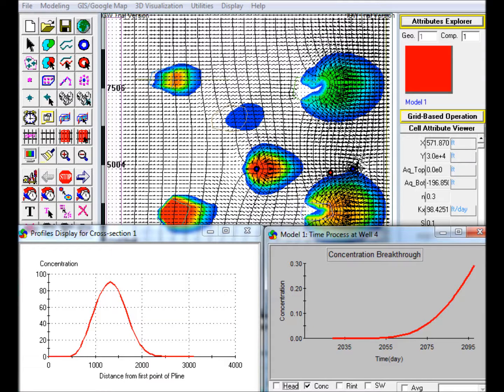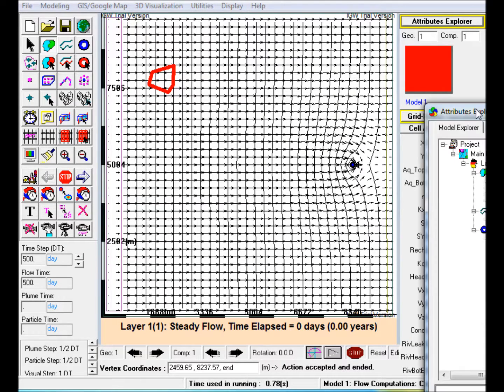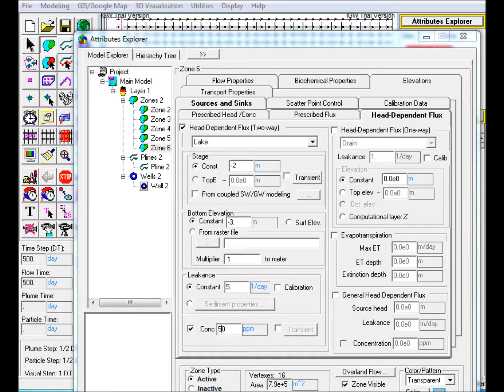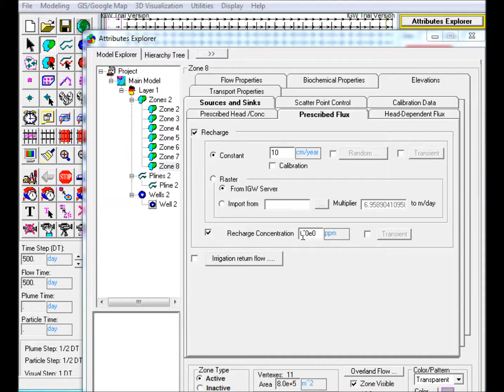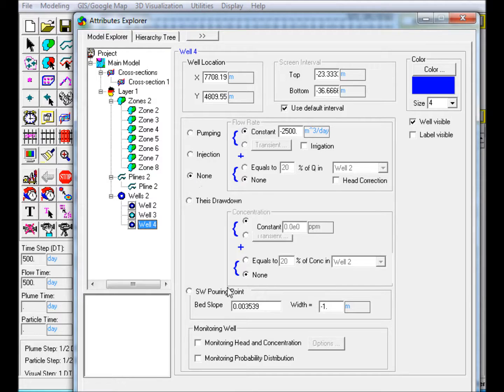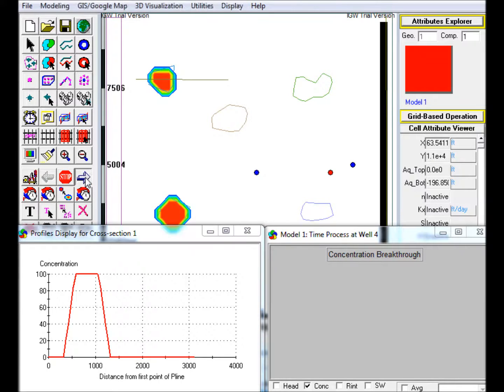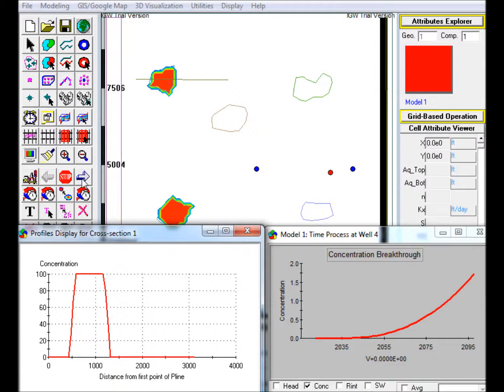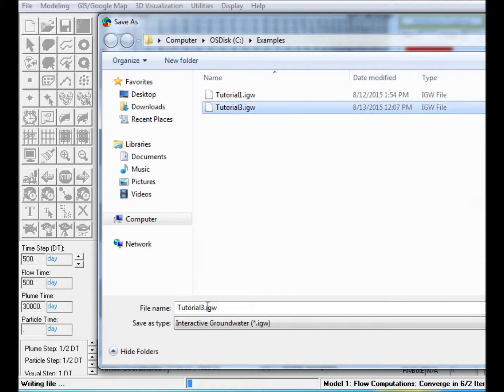IGW-Desktop Tutorial 4 - Plume transport modeling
This video demonstrates the use of Interactive Groundwater (IGW)-Desktop to perform plume transport modeling. Various types of contaminant plumes are shown, such as an instantaneous source, a continuous source, a lake, a general head dependent boundary, a recharge zone and an injection well. A cross-section profile model showing the migration of the plume is shown, and also a monitoring well that provides a “breakthrough” curve of the contaminant plume. This video also demonstrates the impact of increasing the model resolution on plume transport, i.e., lower numerical dispersion.
The steps to create the model are outlined briefly:
(1) Load the IGW model from a previous example.
(2) Create a polygon representing the initial extent of a contaminant plume that is instantaneously injected into the aquifer; edit in ‘Attributes Explorer’ (AE)
• ‘Prescribed Head/Conc’ tab - ‘Source Concentration’ - check ‘Instantaneous’ and enter 100 ppm in the text box.
(3) Create a 2n d polygon representing  contaminant that is continuously injected into the aquifer across the extent of the polygon; edit in AE
• ‘Prescribed Head/Conc’ tab - ‘Source Concentration’ - check ‘Continuous’ and enter 100 ppm in the text box.
(4) Create a ’lake’ polygon near the well that is contributing contaminant to the aquifer; edit in AE
• ‘Head-dependent flux tab; - Two-way head-dependent flux
• Constant lake stage, constant lake bottom, constant lake leakance
• Check the ‘Conc’ box at the bottom and enter 50 ppm in the text box
(5) Create a polygon representing a  2nd surface water body supplying contaminant near the well
• ‘Head-Dependent Flux’ tab - Check ‘General Head Dependent Flux’
• Enter a ‘Source head’ (constant head of source water body)
• Provide a leakance
• Check the ‘Concentration’ box and enter 100 ppm in the text box
(6) Create polygon where contaminant enters the aquifer at a prescribed recharge rate
• ‘Prescribed Flux’ tab - Check ‘Constant’ and assign 10 cm/year in the text box
• Check the ‘Recharge Concentration’ box and enter 1000 ppm in the text box
(7) Add an injection well in the middle of the modeling domain; edit in AE
• ‘Injection well’
• Assign a flow rate (800 m3/d)
• Underneath ‘Concentration’, select ‘Constant’ and enter 100 ppm in the text box
(8) Draw a cross-section through the first polygon created in step 2: select the ‘Draw Cross-section’ icon and draw the cross-section as you would a polyline
(9) Create a monitoring well next to the pumping well: ‘Add well’, edit in AE
• Select ‘None’ (underneath the ‘Pumping’ and ‘Injection’ options)
• Underneath ‘Monitoring Well’, check the ‘Monitoring Head and Concentration’ box
(10)  Discretize and run the model
(11)  Edit the ‘Profile Display for Cross-Section 1’ window: Check ‘Concentration’ and uncheck ‘Head’
(12) In AE, go to the bottom-left window and check the ’Head/Conc’ box just underneath the ‘Well 4’ box
• In the window that appears, check the ‘Conc’ box to display the ‘Concentration Breakthrough’ plot
(13) Run the model forward; note the plume transport in the IGW workspace and the results being displayed in the profile and breakthrough plots
(14) Stop the model and increase the number of grid cells, and then re-discretize the model
(15) Solve the GW flow model for the new grid resolution by clicking ‘Run the Model Forward’ once.
(16) Re-start the plume transport modeling by clicking ‘Run the Model Forward’ once more.
(17) Save the IGW model (Tutorial4.igw)

- Hydrosimulatics Inc.